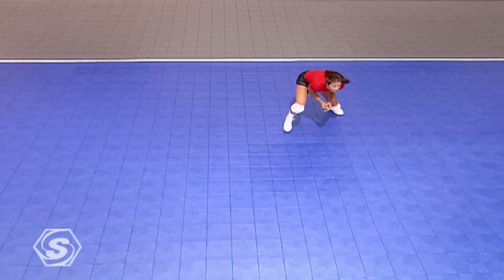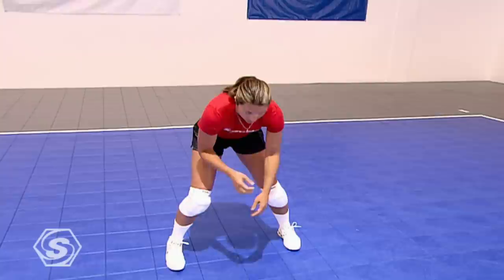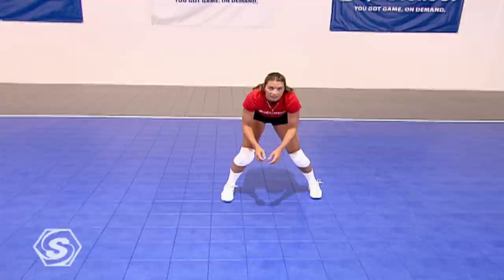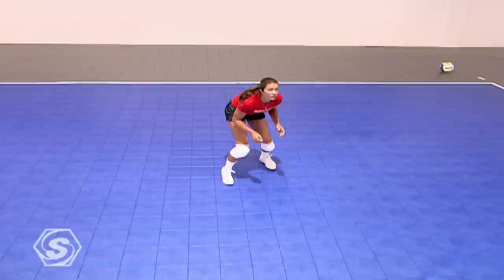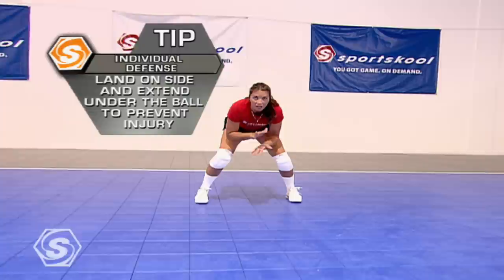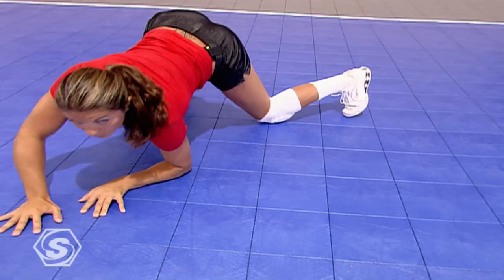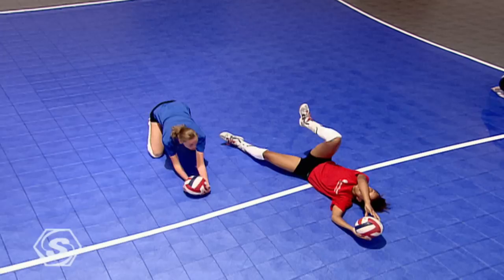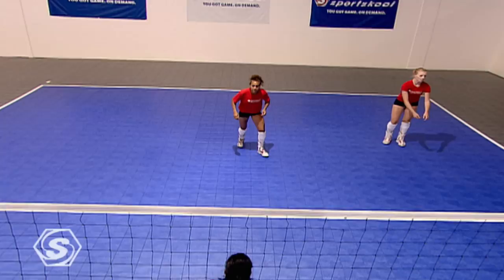How to Improve Your Individual Volleyball Defense with Olympic Gold Medalist Misty May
Olympic Gold Medalist and Sportskool coach Misty May shows you why a good offense begins with good individual defense.